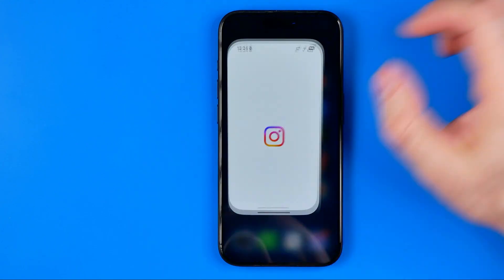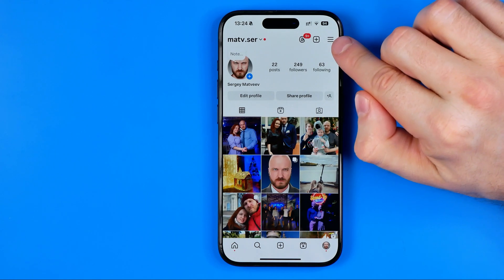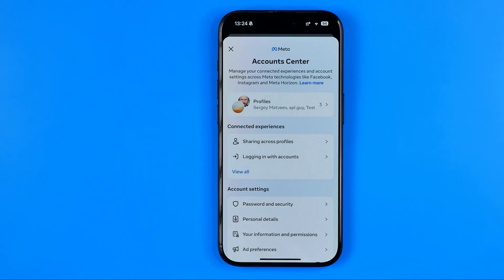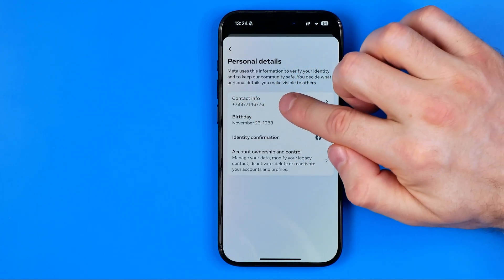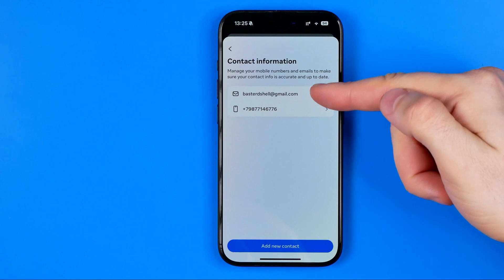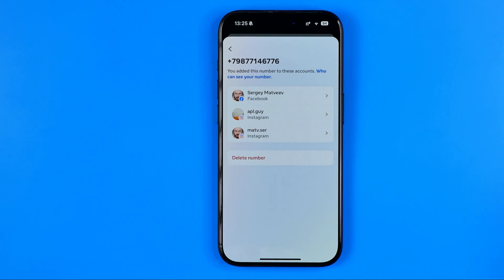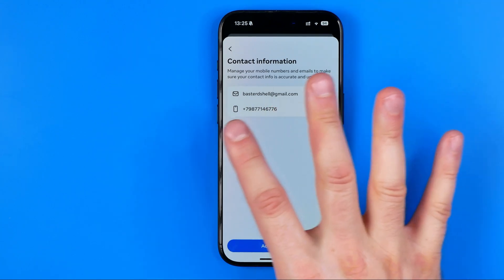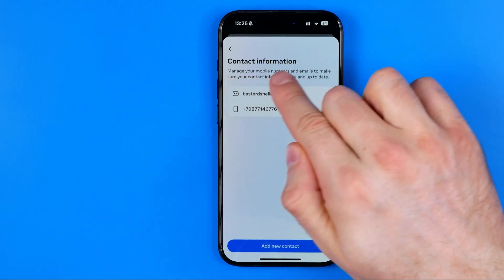How to Find Phone Number on Instagram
Here's how to find phone number on instagram!